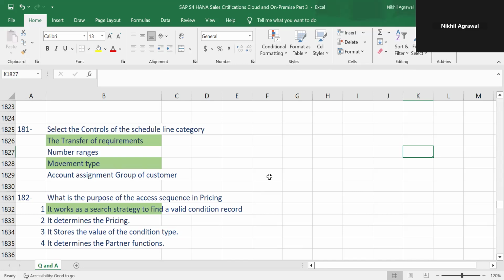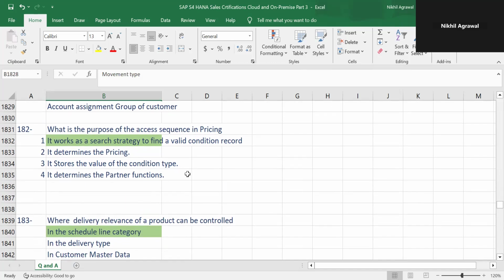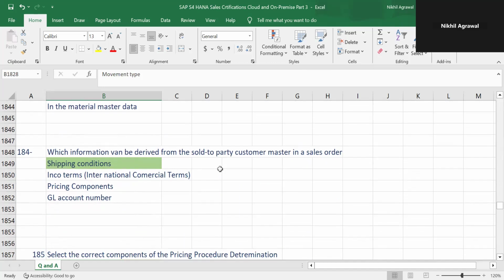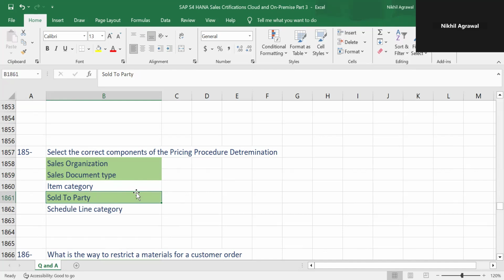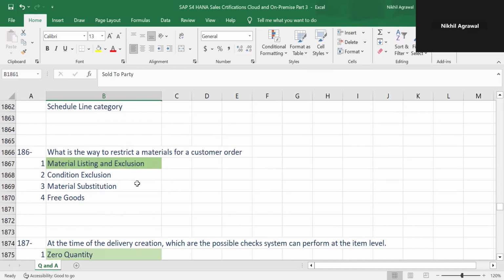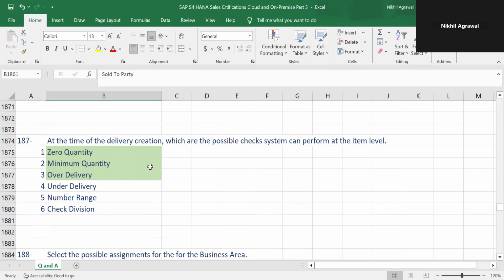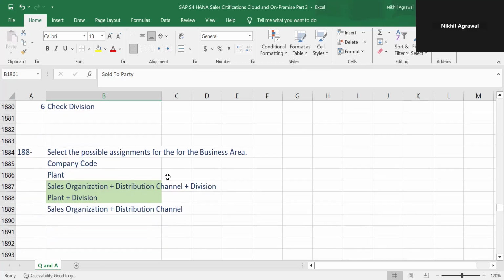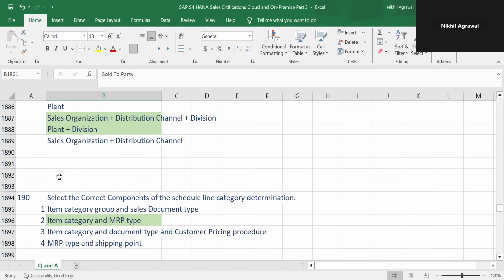SAP S4 Hana Sales Certification Q & A On Premise & Cloud Set 18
SAP S4 Hana Sales Certification Questions & Answers On- Premise & Cloud.
SAP S4 HANA Sales Certification Cloud
SAP S4 HANA Sales Certification On Premise